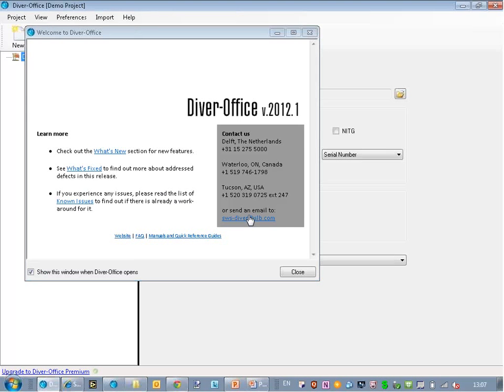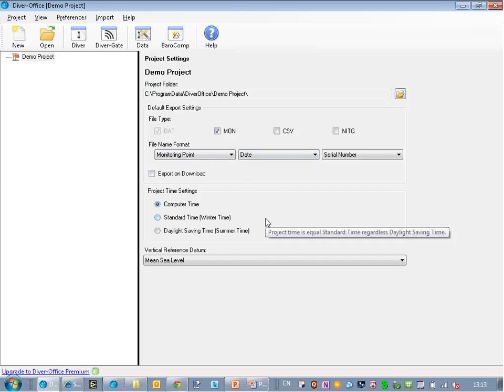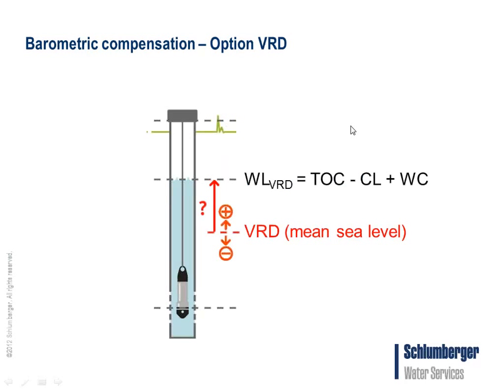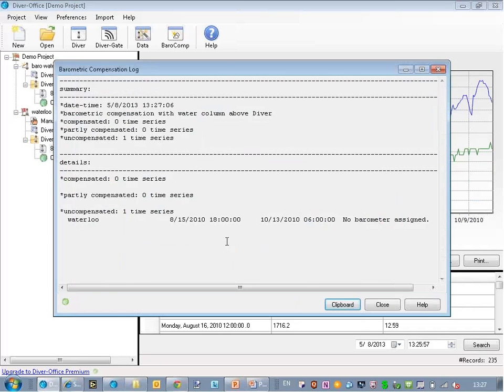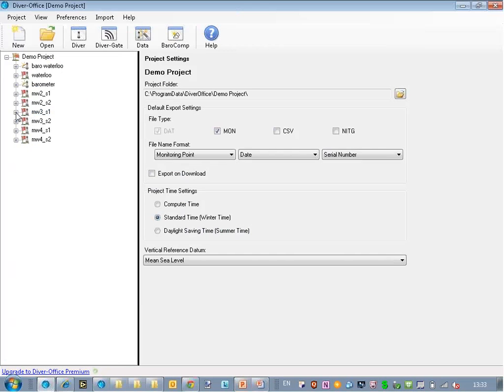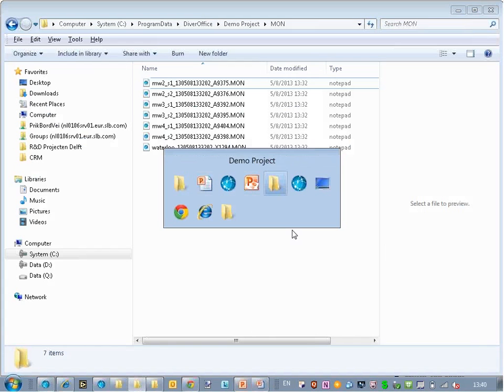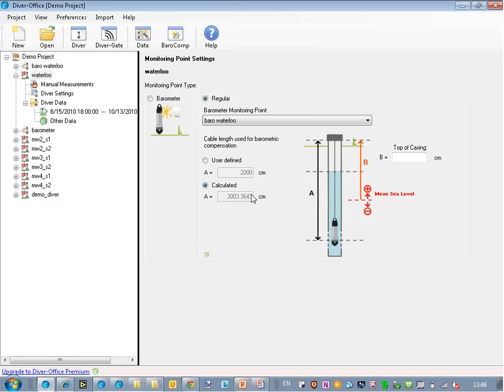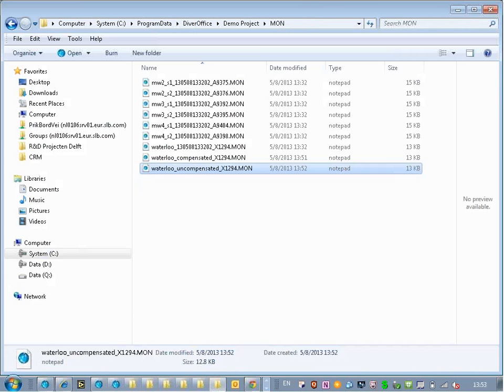Diver-Office Webinar | Introduction to Diver-Office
In this introductory webinar, Emiel Dijkstra provides a comprehensive overview of key features in Diver-Office - the free, easy-to-use software for managing Diver groundwater dataloggers.